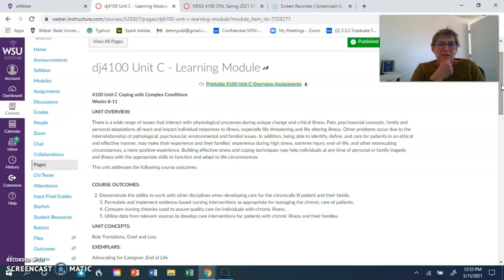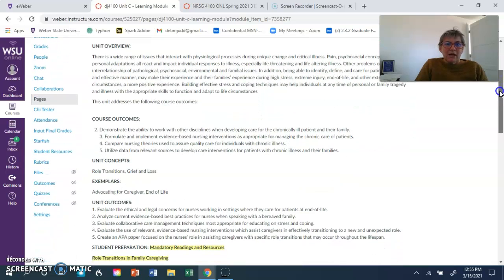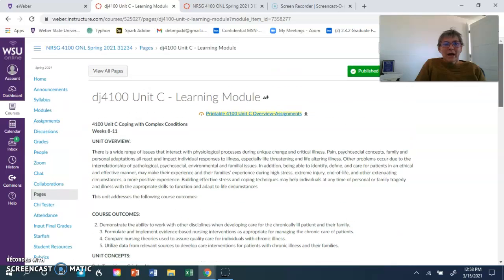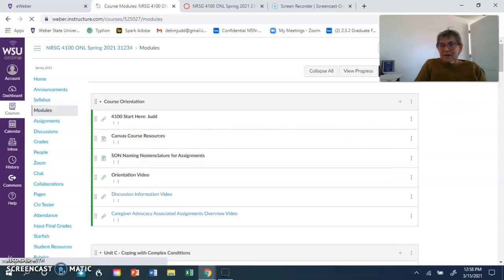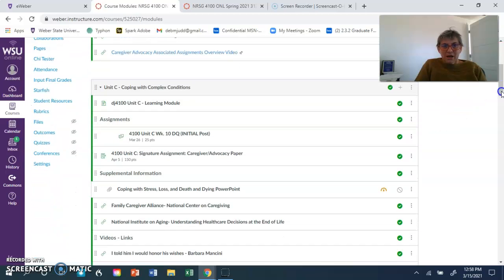4100 Sp 2021 Wk. 9 Welcome